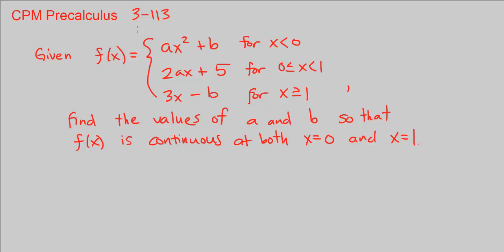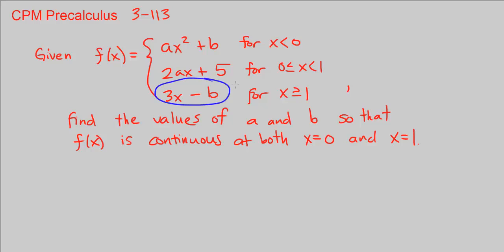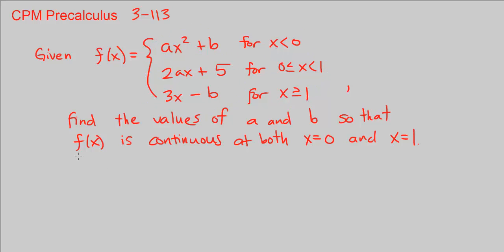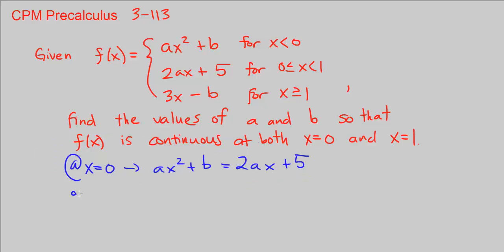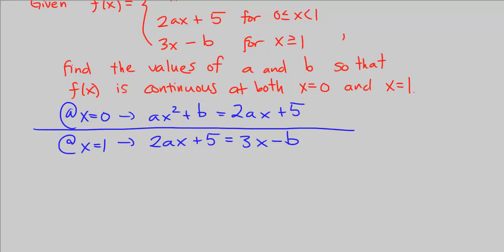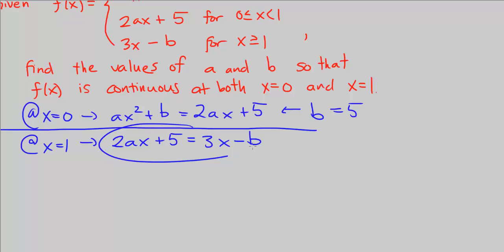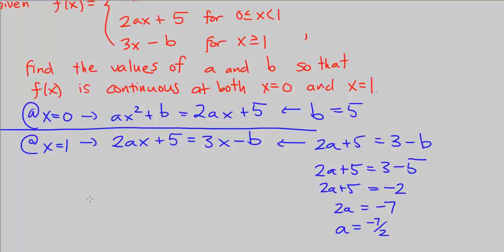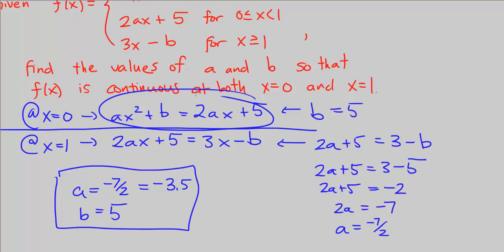CPM Precalculus 3-113 - Finding values that make a piecewise defined function continuous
Finding values that make a piecewise defined function continuous